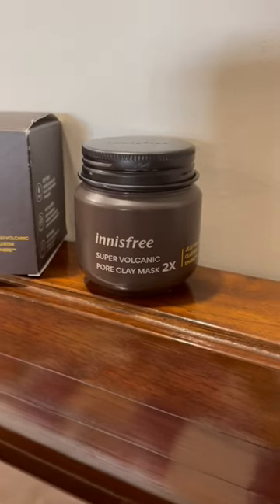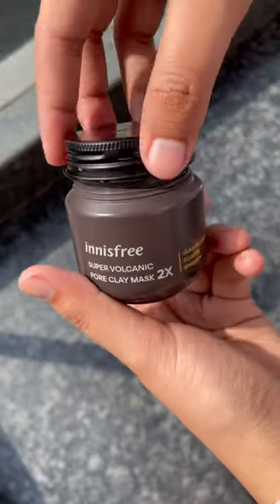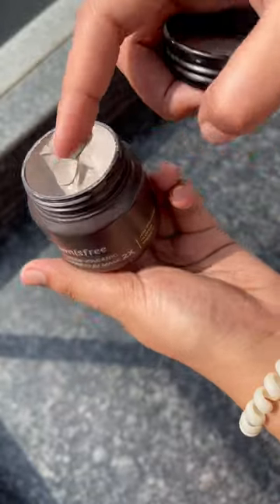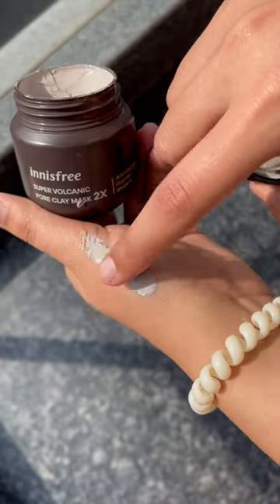Innisfree *Super Volcano Pore Clay Mask*